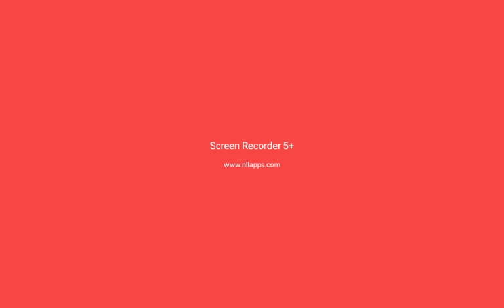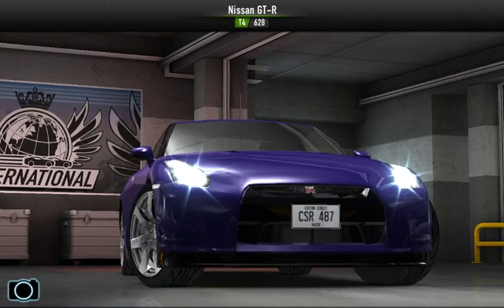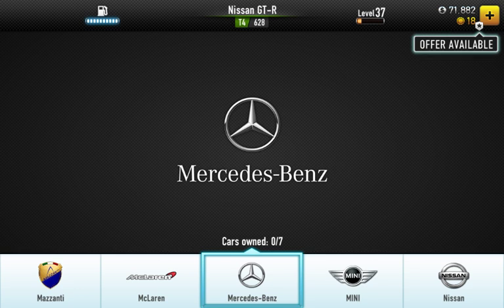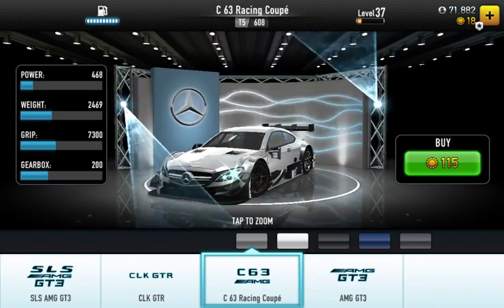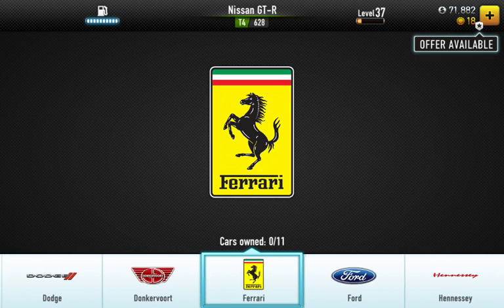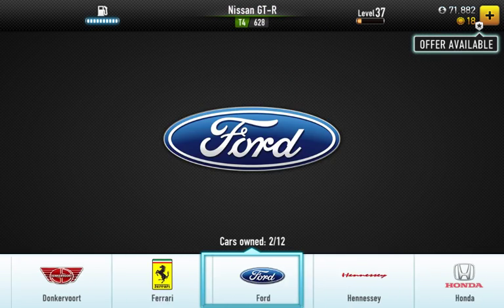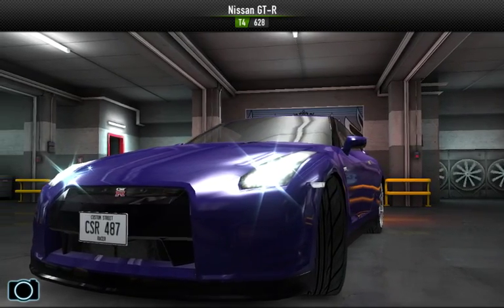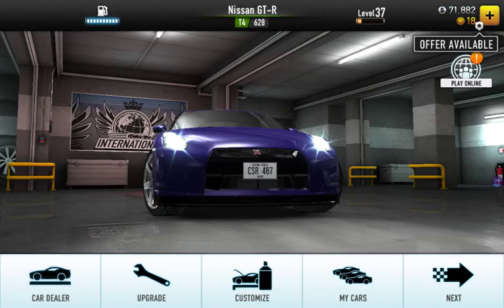Vote for CSR Racing T5 car